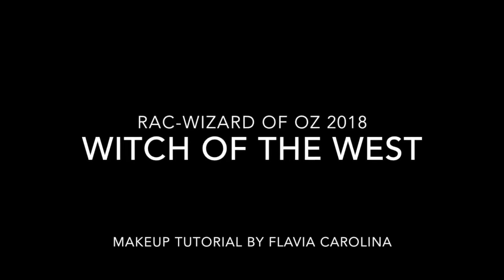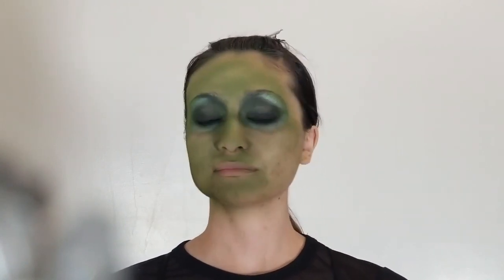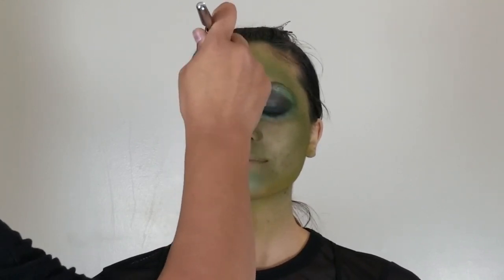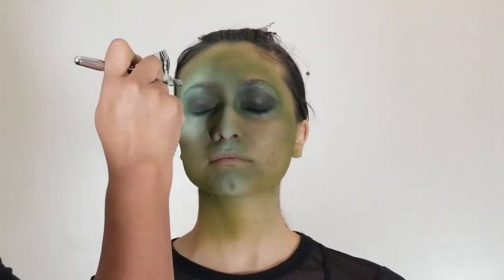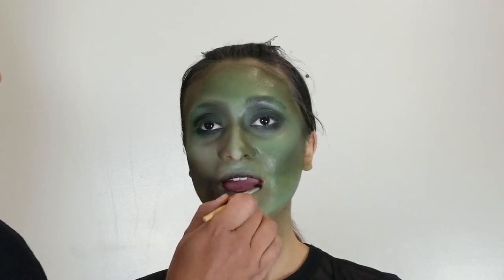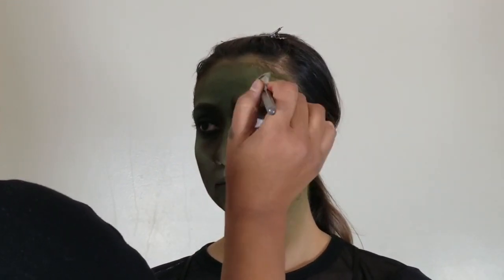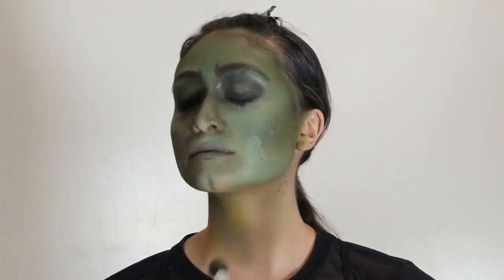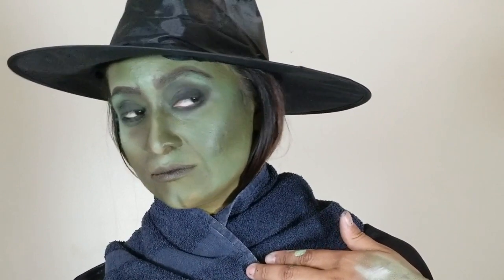Witch of the West airbrush makeup tutorial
Witch of the west theater makeup tutorial